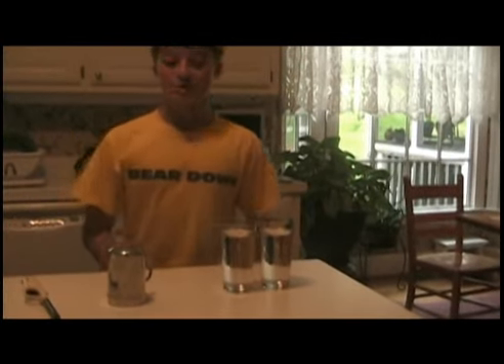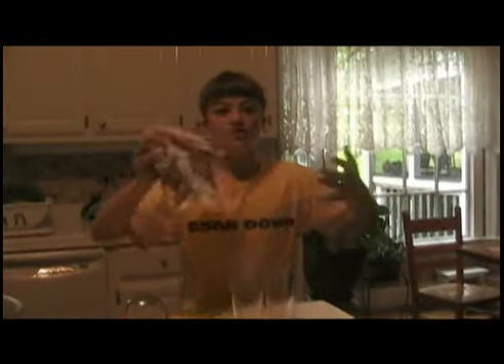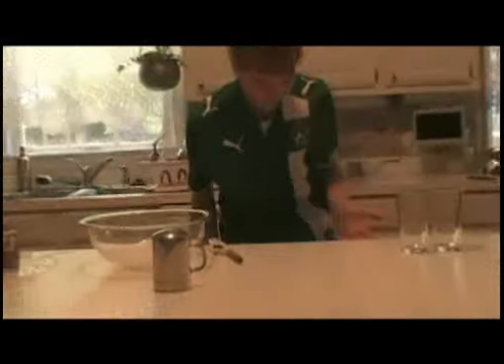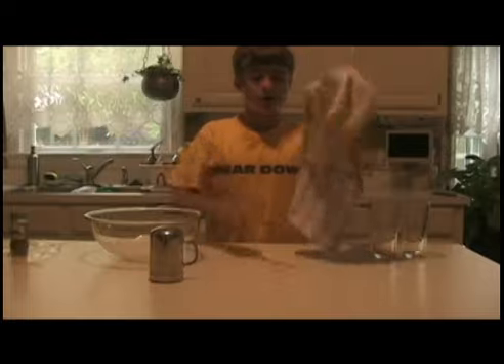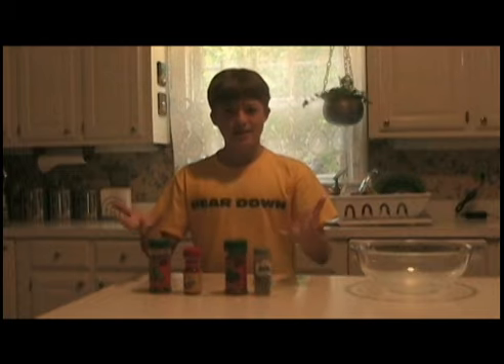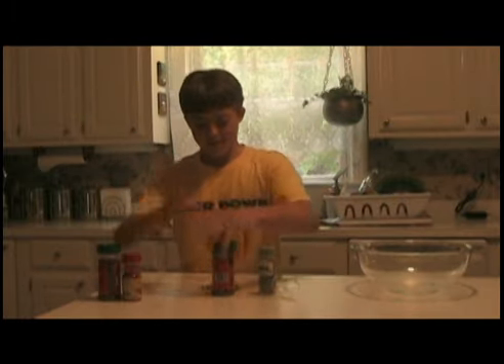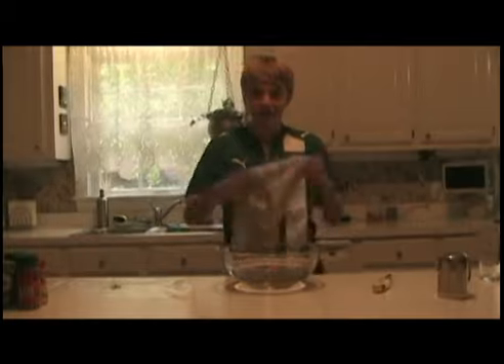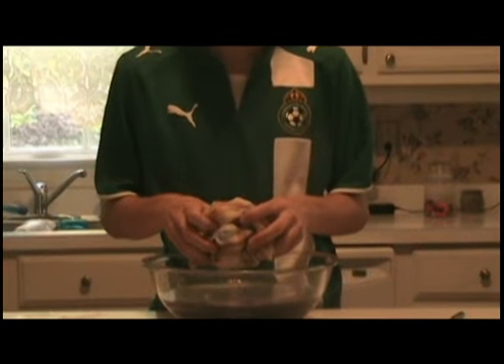KaBlam WOW!!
shamwow spoof